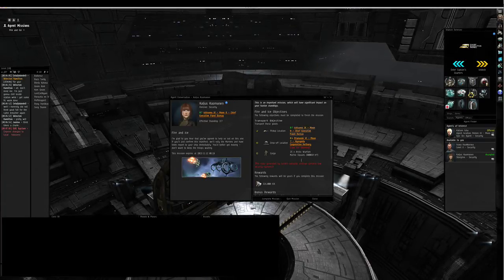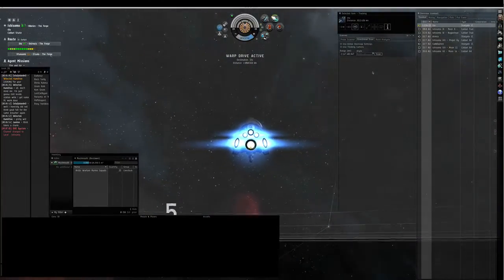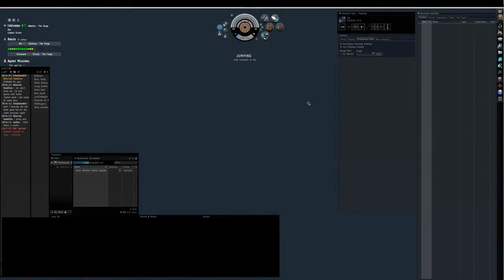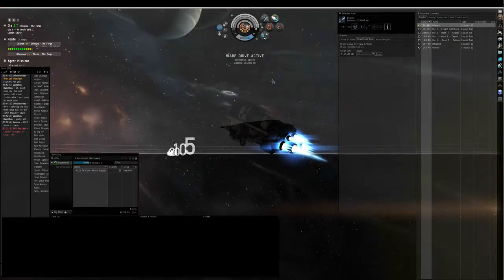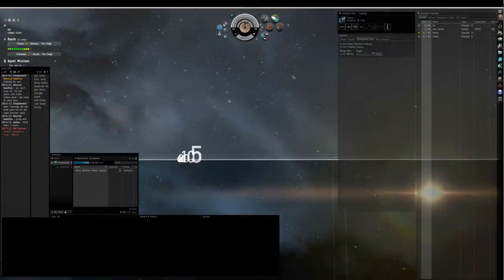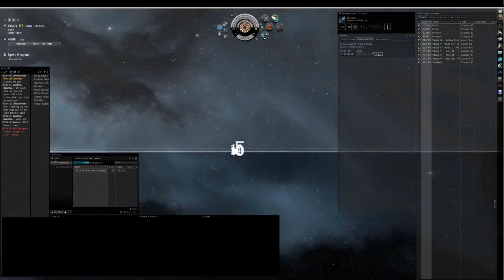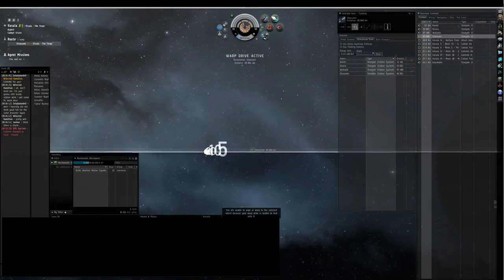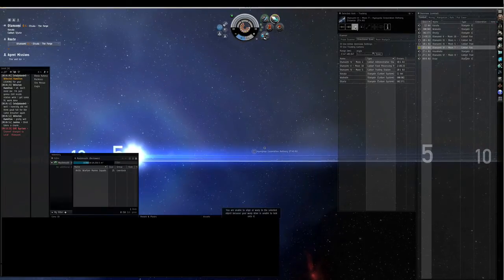MWD Cloak Warp Trick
How to use a cloaking device and micro warp drive in Eve Online to jump while cloaked.  Use this trick to move safely in low security space.